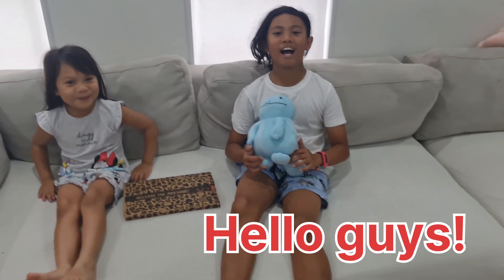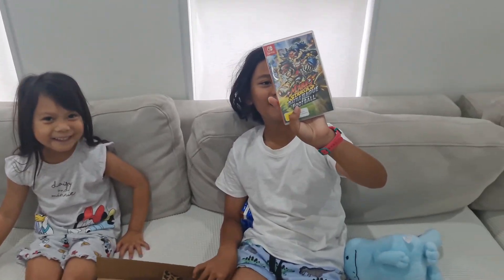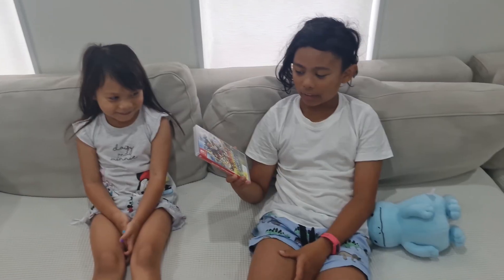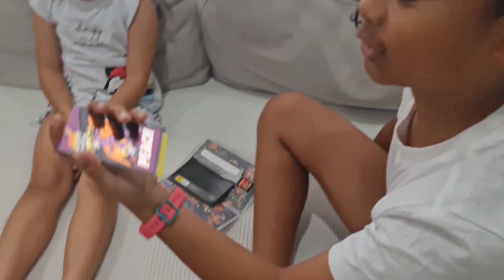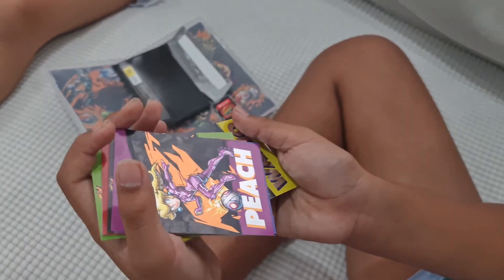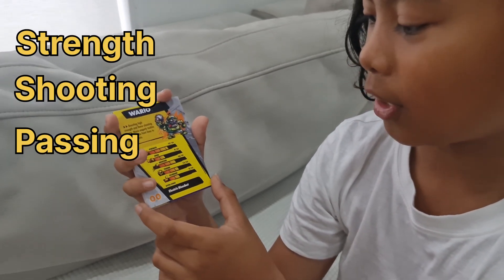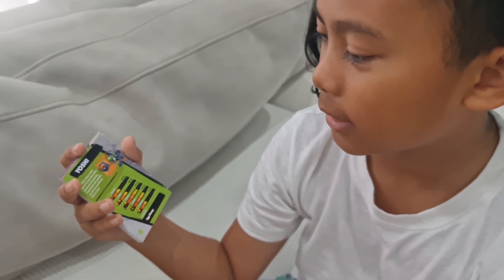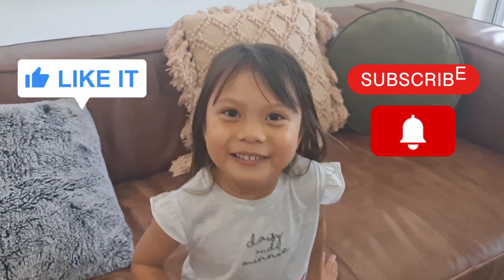Unboxing: MARIO STRIKERS: BATTLE LEAGUE FOOTBALL ⚽ 🎮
Unboxing Mario Strikers Battle League 2022 for Nintendo Switch with Zeke and Audrey

Unboxing Mario Strikers Switch
Unboxing Mario Strikers Nintendo Switch
Mario Strikers Battle League Football Unboxing

To keep up with Zeke and Audrey